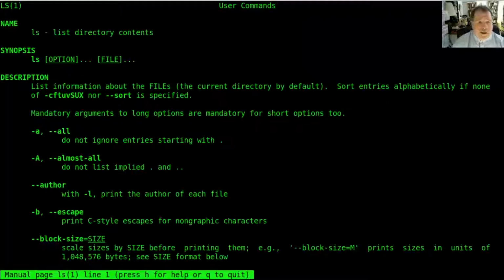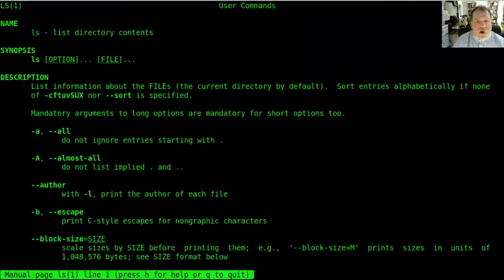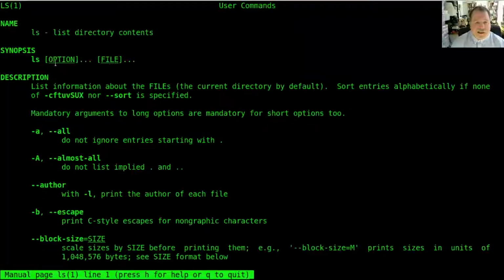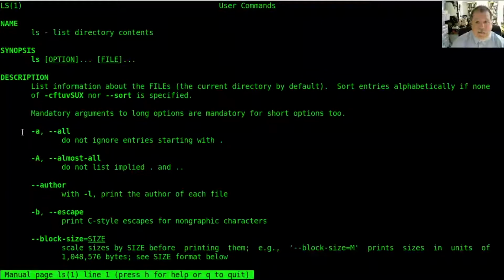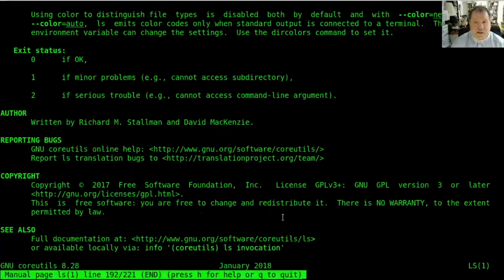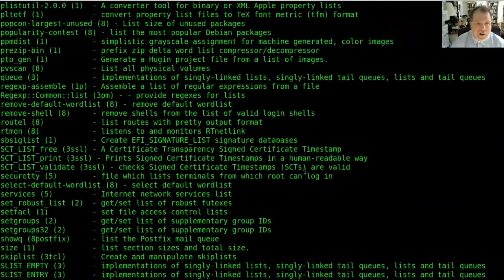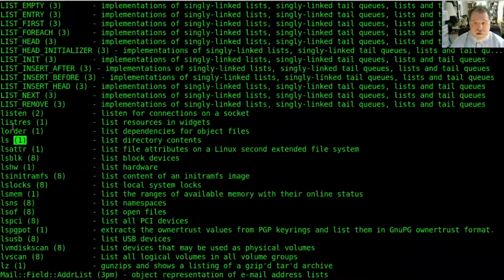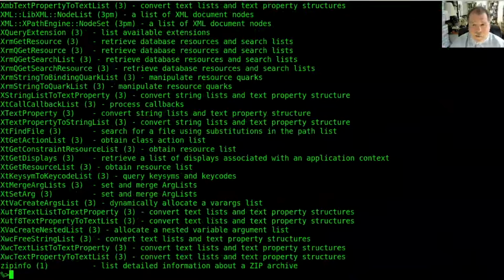Linux Command Line part 11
This video introduces the Linux man and apropos commands along with the Linux man pages